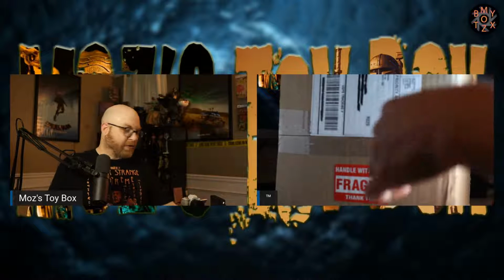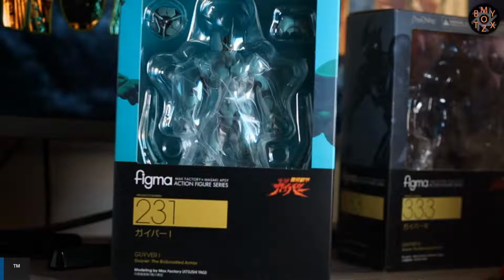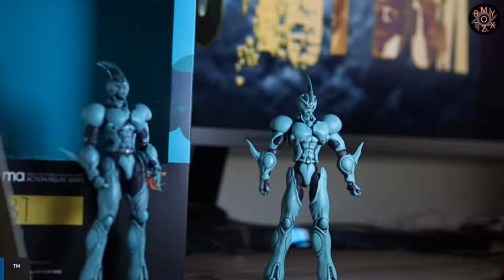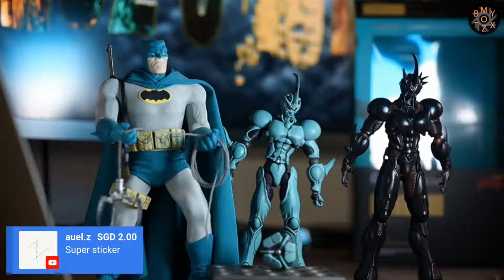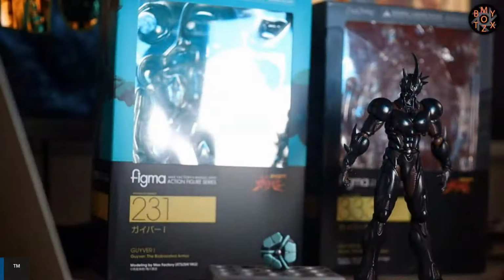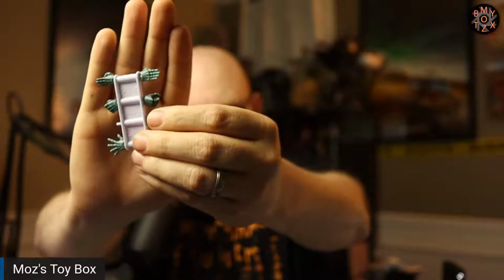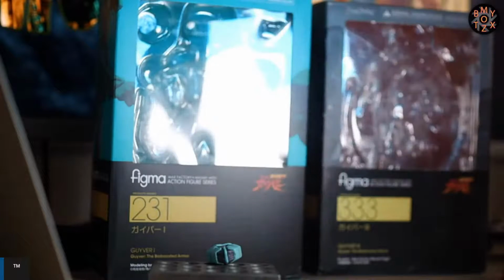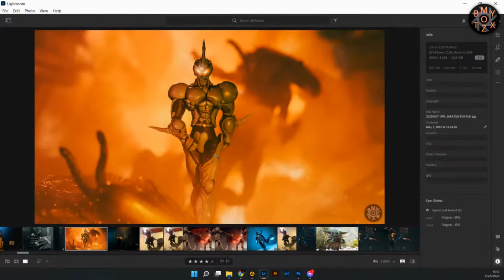Toy Talk - Episode 21 : Live Unboxing (Guyver 1)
Greetings!

Today we will be live streaming the unboxing for my new Figma Guyver I figure! Thanks to LocoLu for getting me sucked into this line! So, the mail with the package is scheduled to arrive today! Once its gets here We shall be doing an unboxing of, what I hope to be an AWESOME Figure!  This is a scale a little smaller than the One:12 scale, what is referred to as a "non-scale". I hope you guys all join us, as we unbox and review this figure of the infamous, Guyver 1!!!